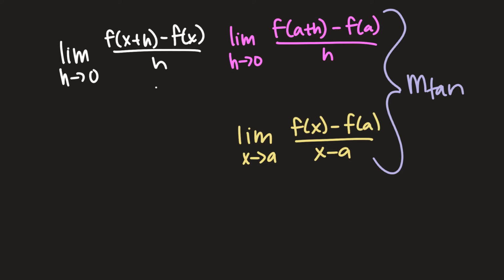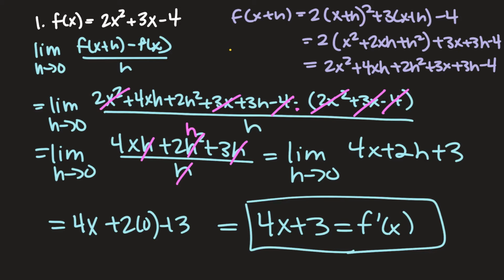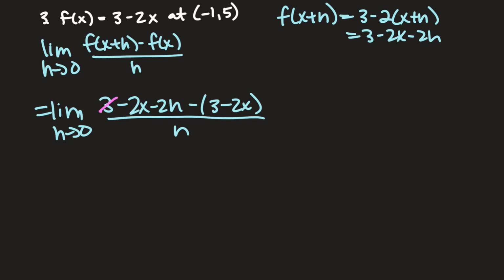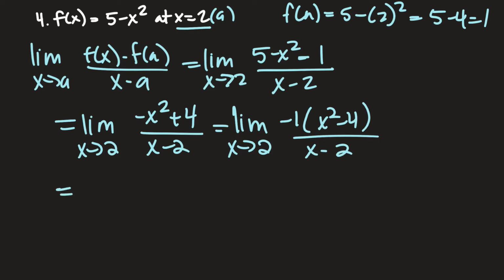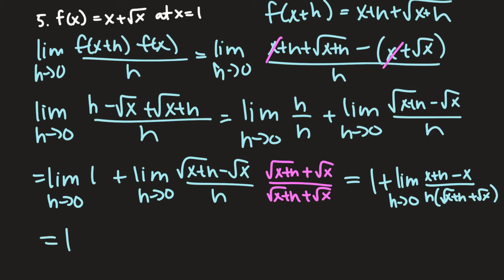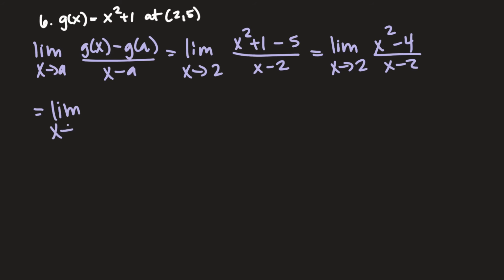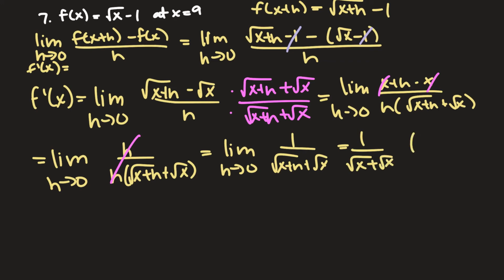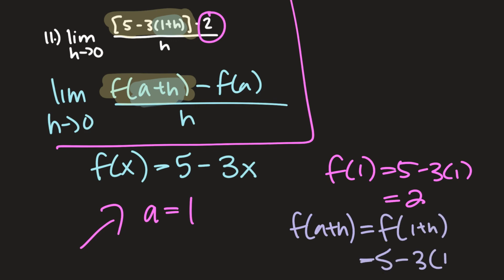Limit Definition DG